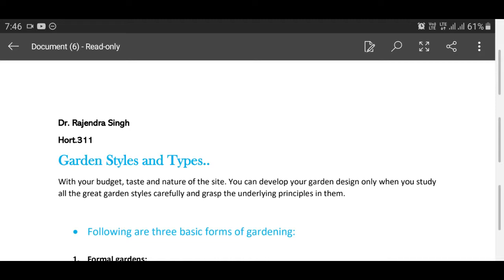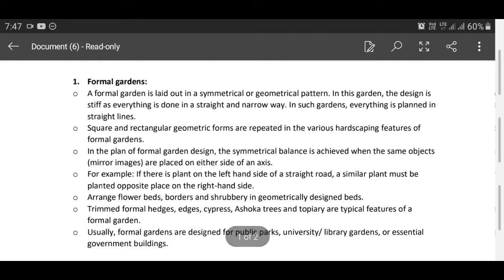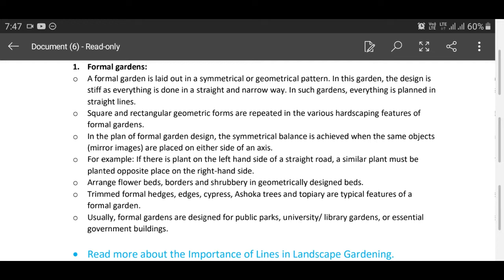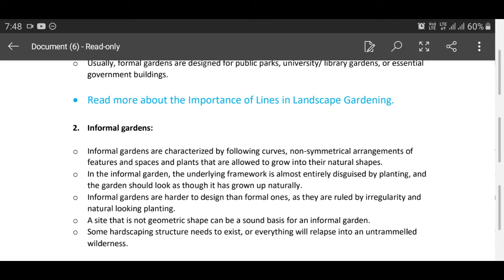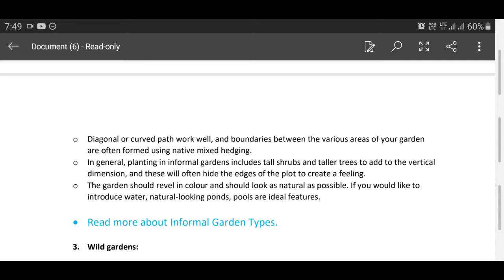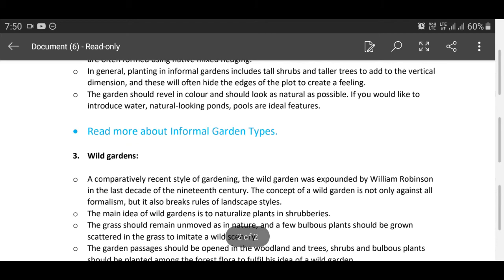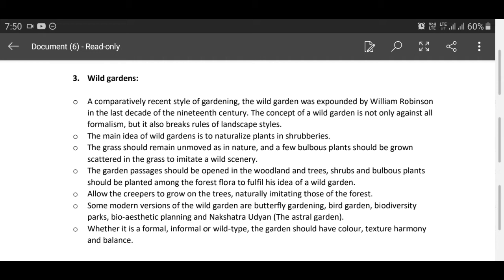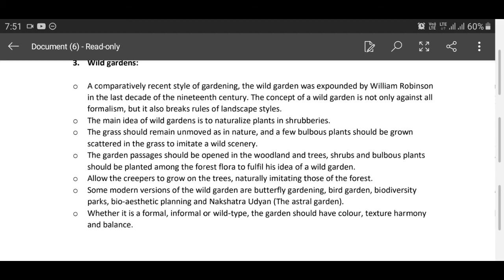Garden Styles and Types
Uploaded by Dr.Rajendra Singh
For BSc.Ag.Part-ll
From SCRS,Govt.College Sawai Madhopur